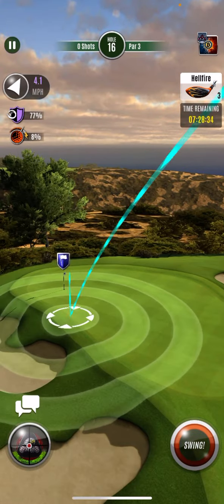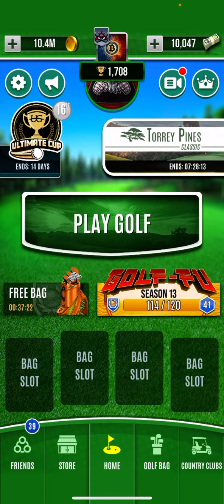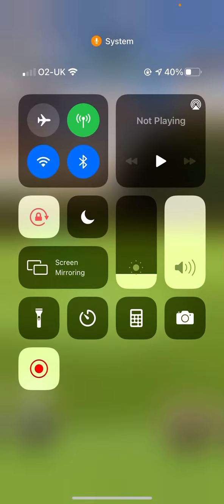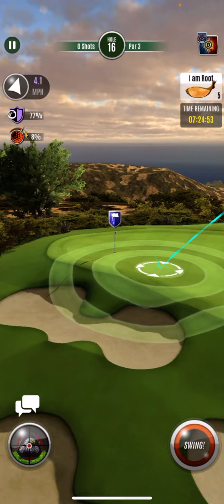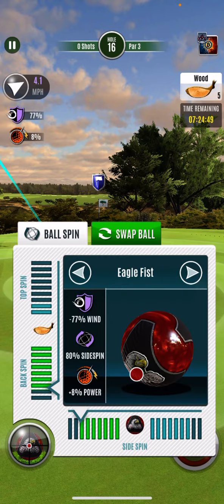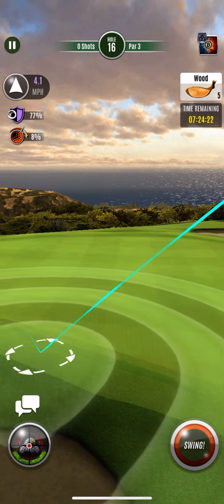Ultimate Golf affect of uphill/downhill on your adjustment